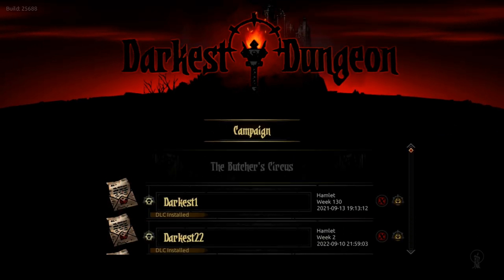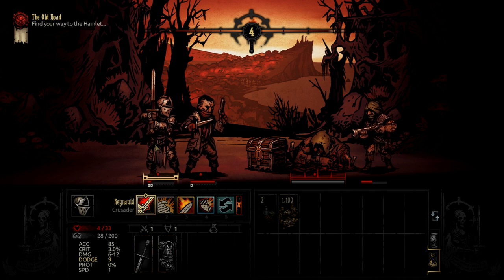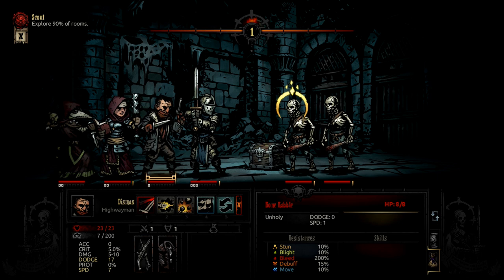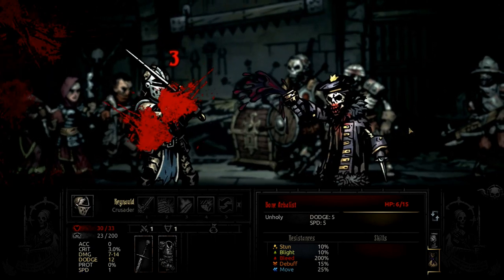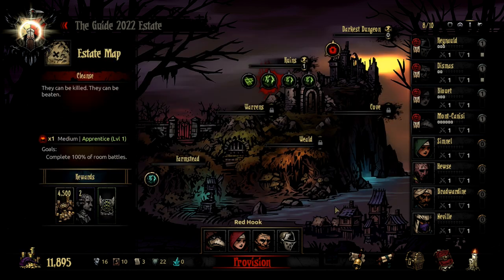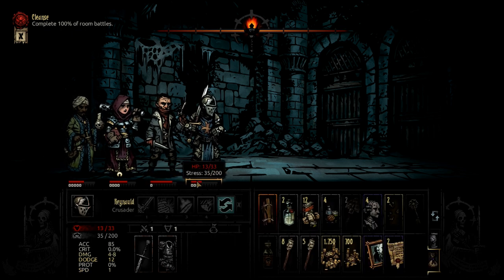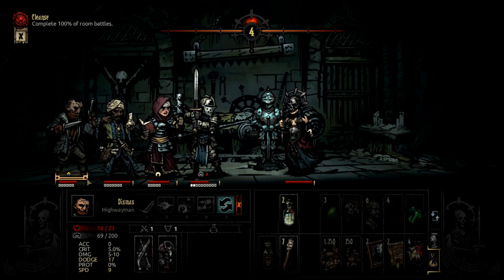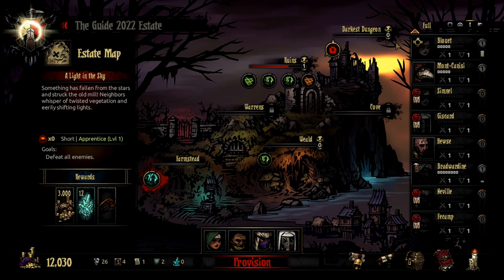Darkest Dungeon Beginners Guide - Its Easier than You Think !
Here is my Beginner's Guide to Darkest Dungeon - Simplified Guide to get you started from the very start of the game with simple tips and tricks to not overwhelm you.

Chapters
00:00 Intro & Who this guide is for
00:33 Picking DLCs
01:40 Which Difficulty ?
02:30 Tutorial Explanation
02:52 Basic Team & Positions
05:20 Torch Explained
06:33 First Fight Basics
09:46 What are Curios ?
10:17 2nd Fight Against Large Enemies
14:00 Corpse mechanic
16:24 Hamlet Overview
17:10 Stage Coach
18:56 Estate Map & First Team Setup
22:50 Important Advice
23:30 Provisions
25:50 Basic Dungeon Exploration
27:12 1st Fight breakdown
33:45 Scouting Dungeons
34:13 Klepto !
35:10 2nd Fight Breakdown
38:15 Trap Disarming
39:50 Hunger Check
50:30 Stress Relief Buildings
53:04 Quest Types
55:50 Holy Quaternity
01:00:00 Almost losing a Hero
01:06:50 Stress Going High
01:14:10 Camping Explained
01:18:00 Abandoning Quests
01:18:33 Improvising
01:19:35 Healing in Battle
01:26:10 Guild & Blacksmith
01:28:20 Healing Stress Damage
01:32:32 Setting up a new Team

- I also notify you as soon as FREE games are given away usually on the Epic Games Store but also on Steam and other places.

⭐ If You wish to Support me more Directly You can become a Channel Member by clicking on the JOIN Button or the Link Below (Memberships start from ₹29/$0.99). In Return you get a separate YouTube Member Role on my Discord and Your name in the Video Credits. Thanks